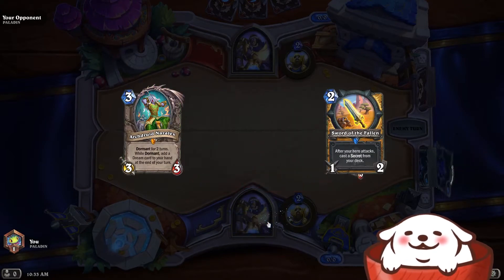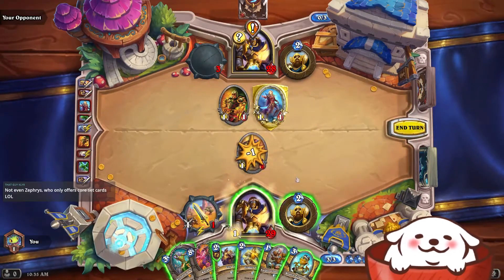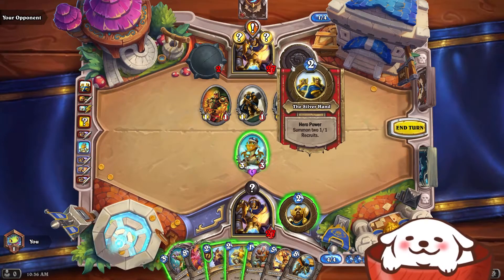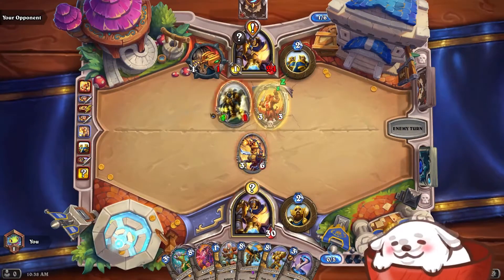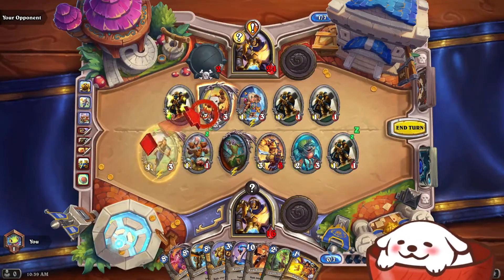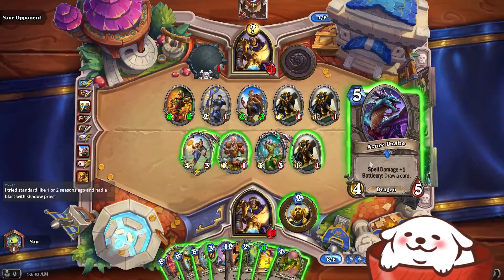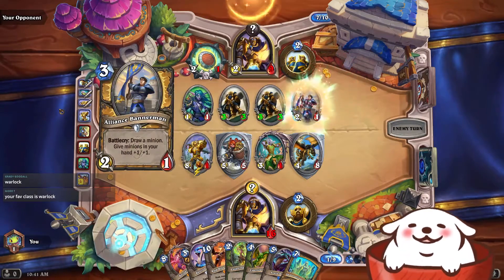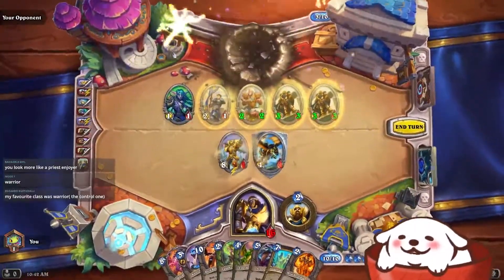F2P Highlander Paladin DESTROYS Aggro! F2P to Legend 3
This free to play highlander paladin is a fun control deck! This deck comes from the free paladin deck you get from completing apprentice in Hearthstone. Most people don't expect reno paladin, they expect mech paladin. So what better way to bamboozle your opponent in Hearthstone!

-Decklist-
### Pauladin
# Class: Paladin
# Format: Standard
# Year of the Hydra
# 1x (1) Blessed Goods
# 1x (1) Galloping Savior
# 1x (1) Judgment of Justice
# 1x (1) Knight of Anointment
# 1x (1) Reckoning
# 1x (2) Amalgam of the Deep
# 1x (2) Battle Vicar
# 1x (2) City Tax
# 1x (2) Equality
# 1x (2) Sword of the Fallen
# 1x (2) Wild Pyromancer
# 1x (3) Archdruid Naralex
# 1x (3) Bronze Explorer
# 1x (3) Righteous Defense
# 1x (4) Cariel Roame
# 1x (4) Consecration
# 1x (5) Amber Watcher
# 1x (5) Azure Drake
# 1x (5) Cavalry Horn
# 1x (6) Reno Jackson
# 1x (7) Immortalized in Stone
# 1x (7) Lightforged Cariel
# 1x (8) Brasswing
# 1x (8) Kazakusan
# 1x (8) Primordial Drake
# 1x (8) Templar Captain
# 1x (9) Alexstrasza the Life-Binder
# 1x (10) Raid Boss Onyxia

By CHANCE デラソウル